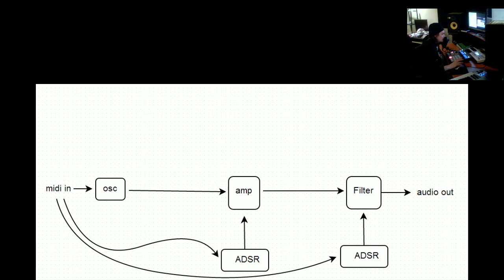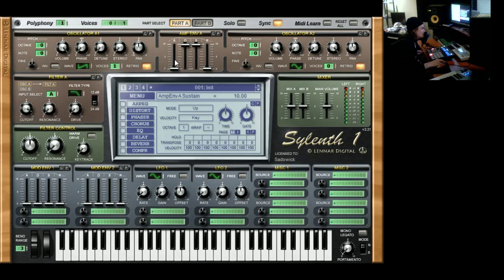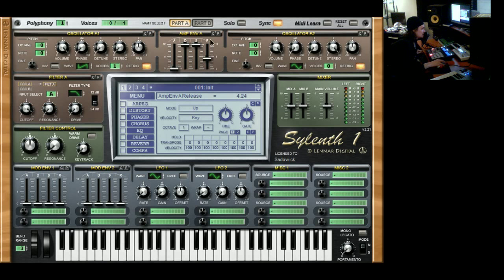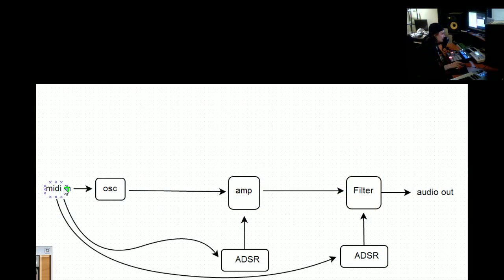Subtractive Synthesis for Beginners 03 - Amplitude and ADSR